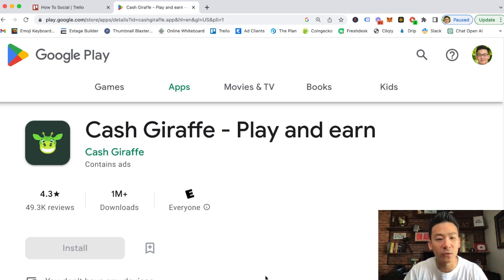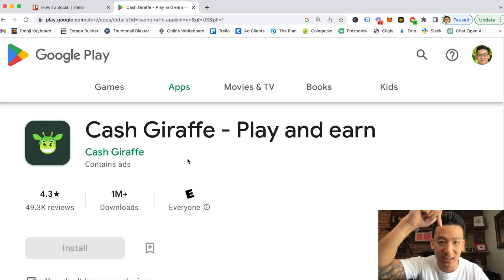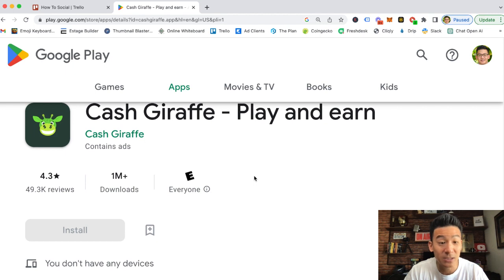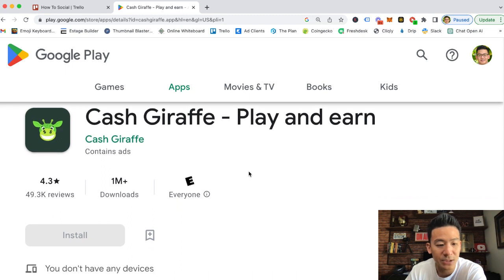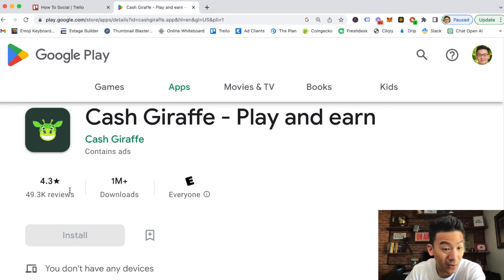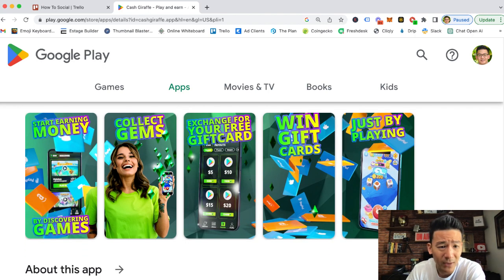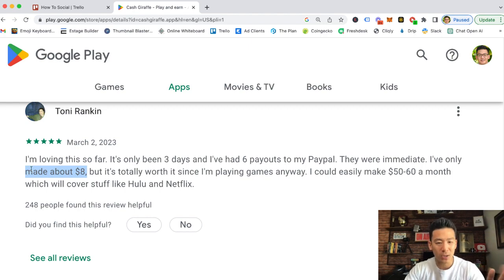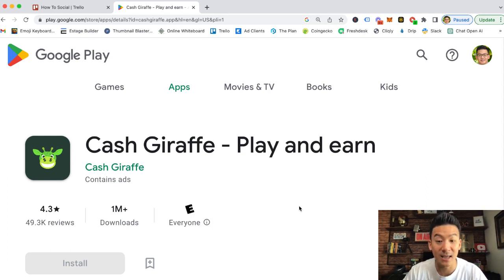Cash Giraffe Review - Can You Really Make Big Money Playing Games On Your Phone? (Truth Revealed)...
cash giraffe review *Get My #1 Way To Earn Online In The Comments 👇👇👇 About this video:
In today's cash giraffe review we're going to break down this gaming website to see whether this will get you results. Can you really make money from playing video games? Is this legit or a scam?